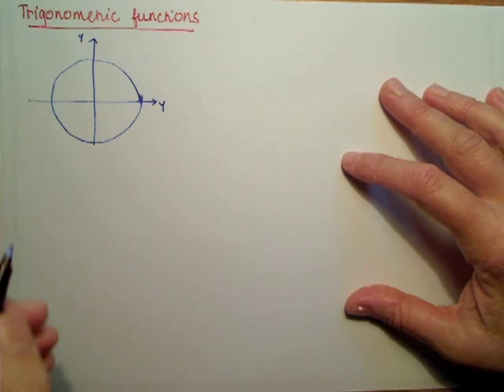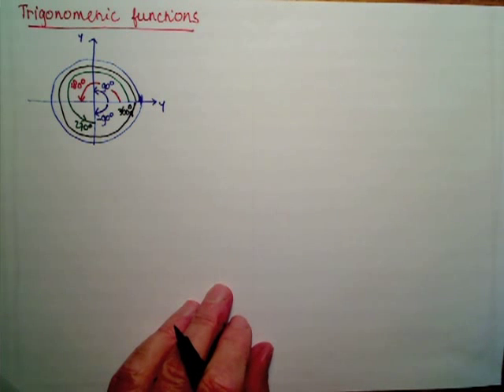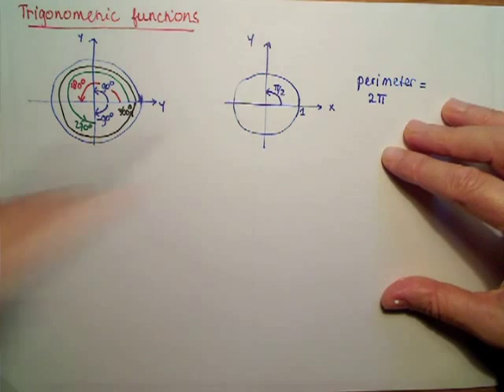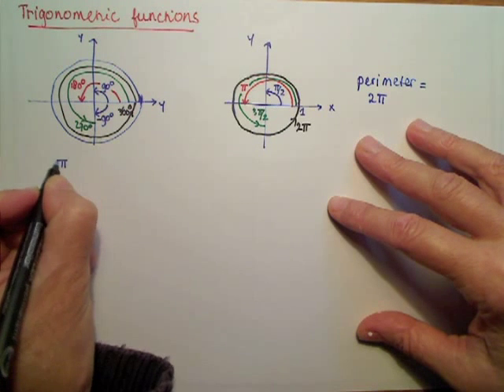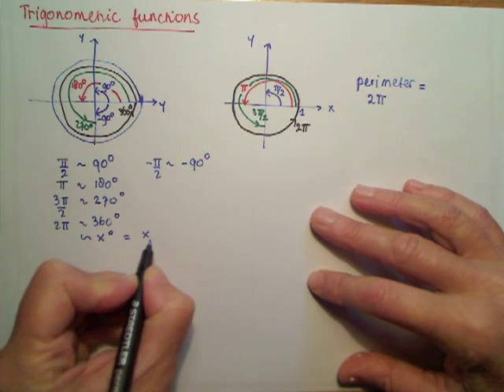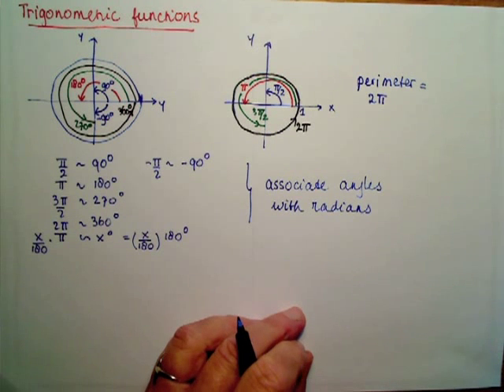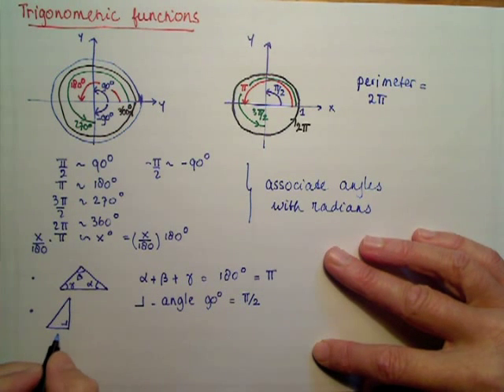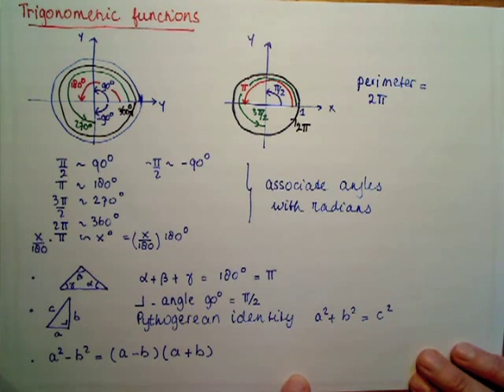Lecture 2.4 trigonometric (1)